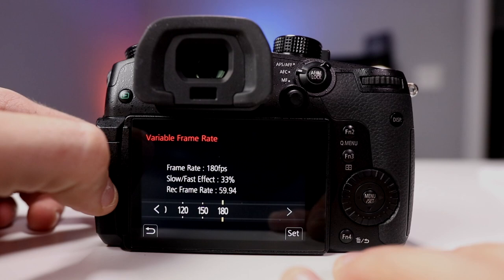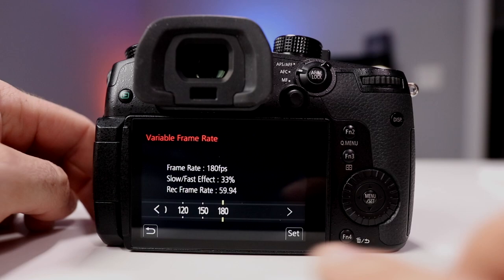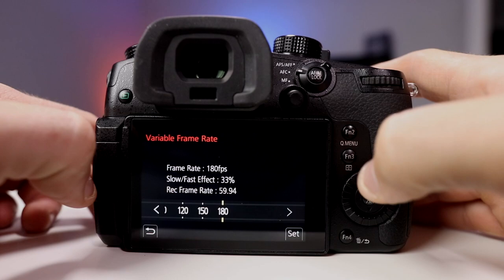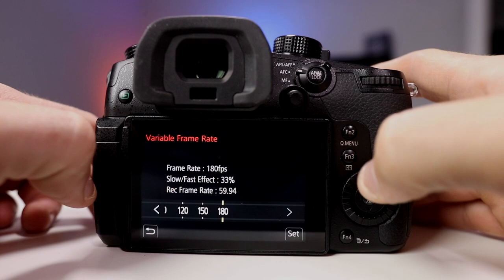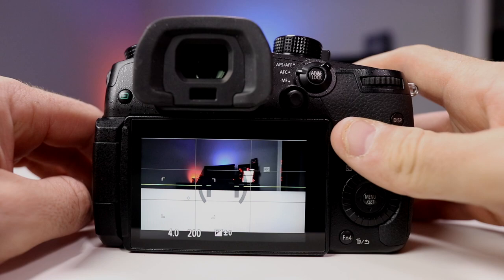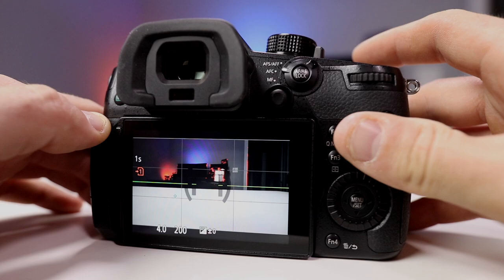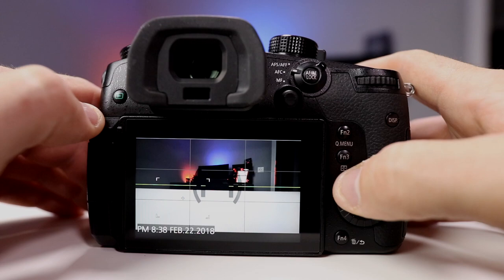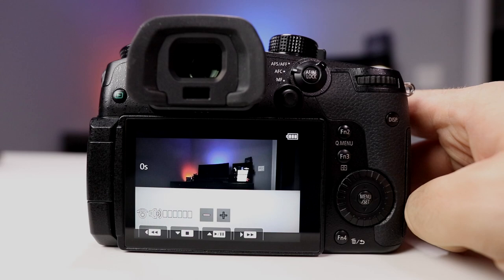How To Use GH5 VFR Mode - GH5 Slow Motion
How to set up and use slow motion on the GH5, otherwise known as "VFR Mode" on your Panasonic camera, also a guide to setting your camera up to use VFR the most quick and effective way.